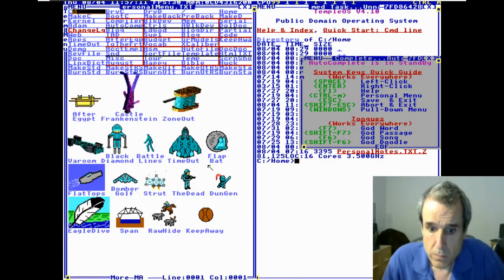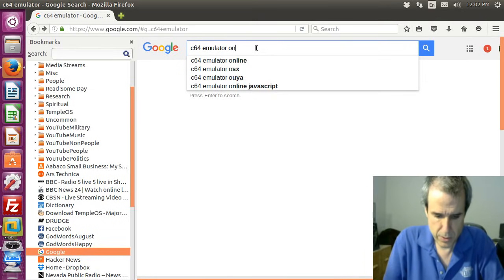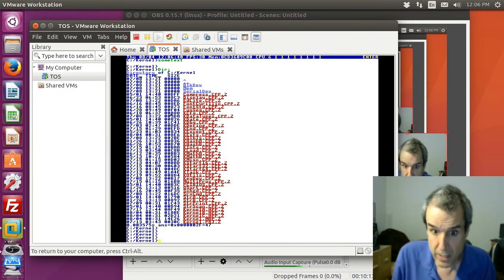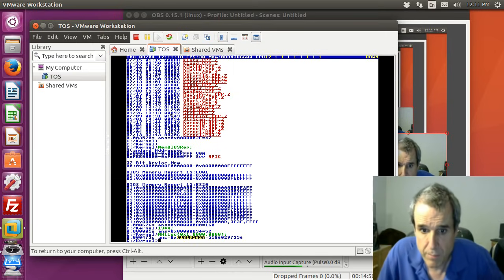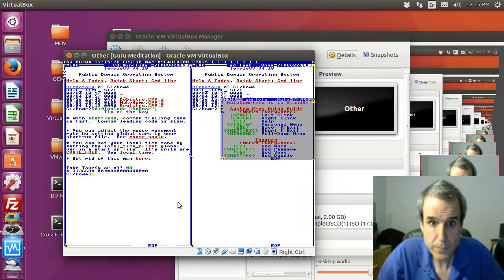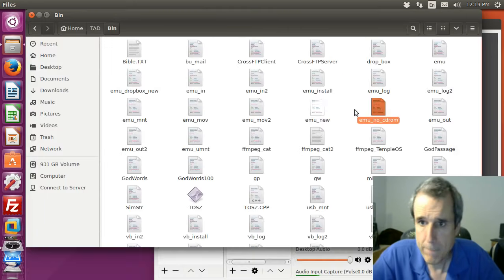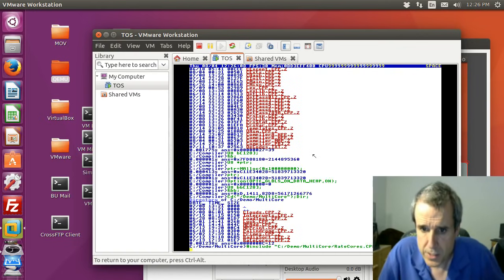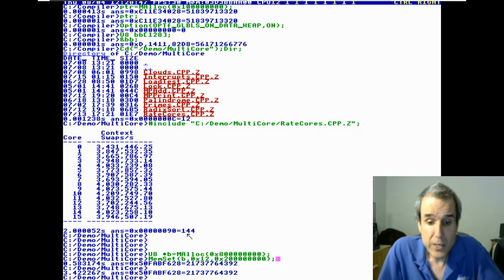721 - Linker Files, Binaries And More (TempleOS | Livestream) [2016]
Full File Name: 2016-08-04T00:01:00+00:00 - Terry A Davis Live Stream (JYXGZLUzSUM).mp4